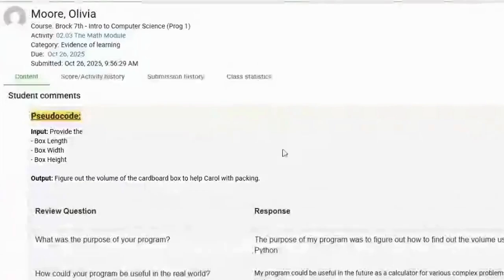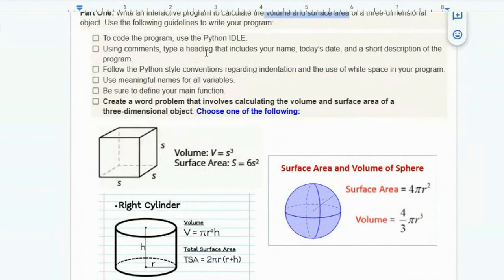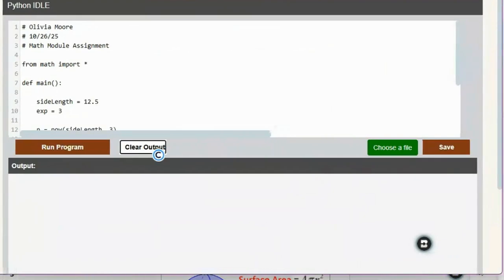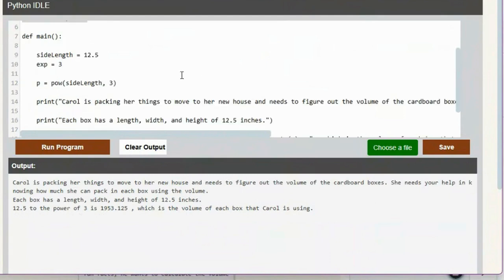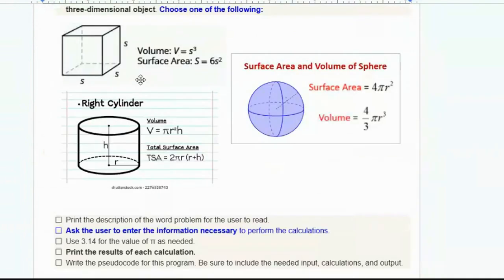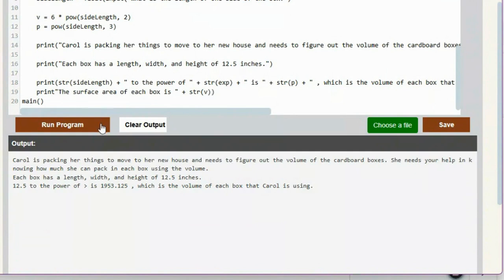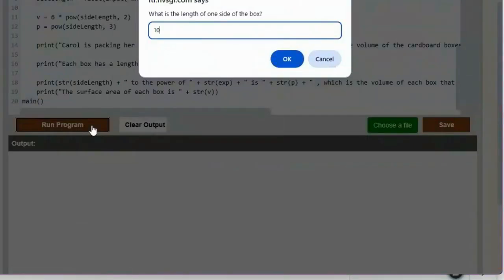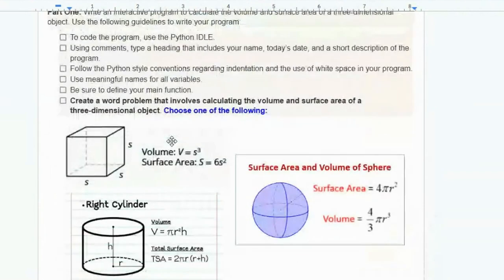Olivia M feedback 2-03 program